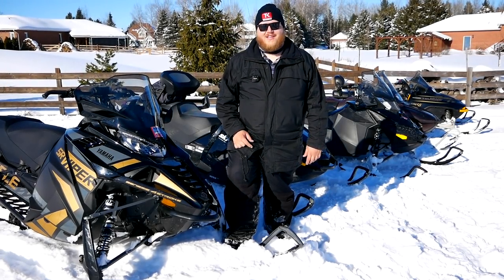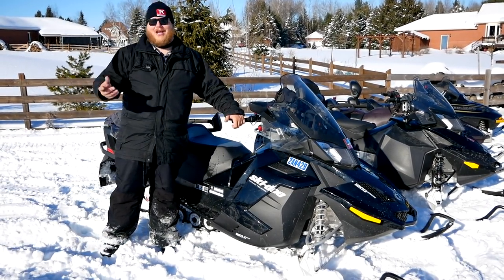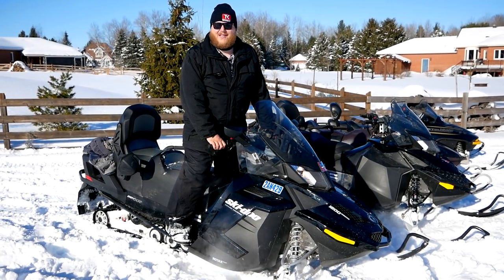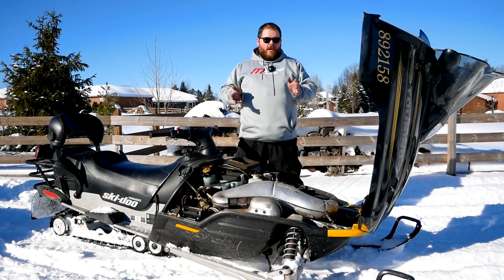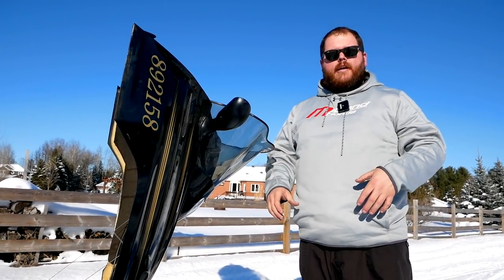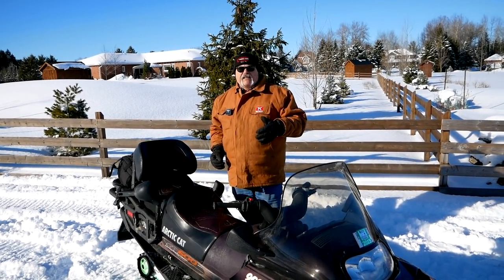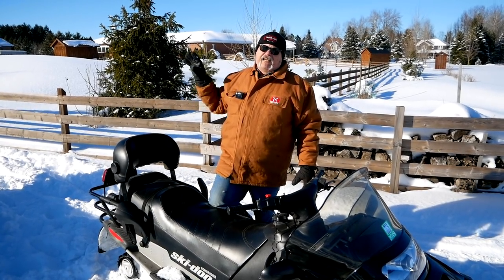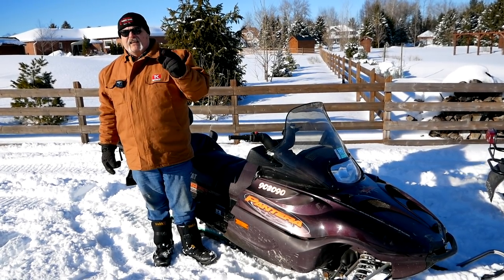Should You Buy a Used or New Snowmobile? What to Look For in a Used Sled + Showing Off Our Fleet!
We take a look at a range of snowmobiles, from a brand new Yamaha to a couple of used Ski-Doos and discuss the merits of buying used versus new.